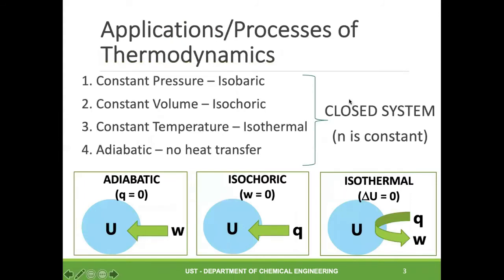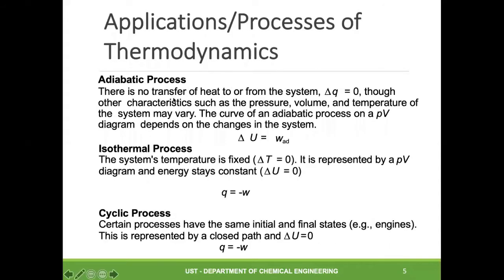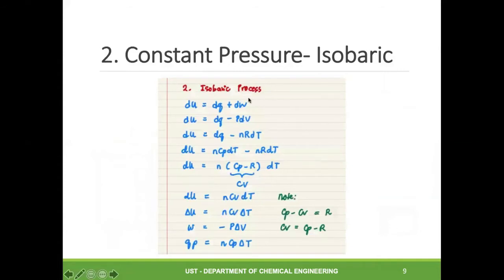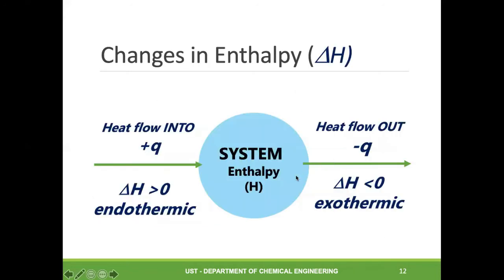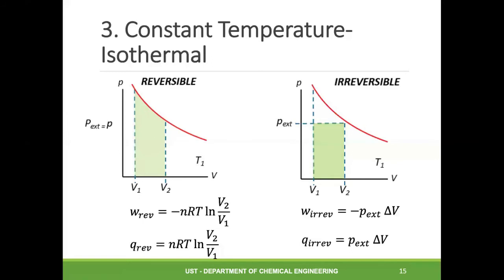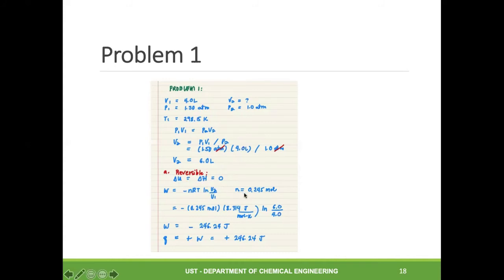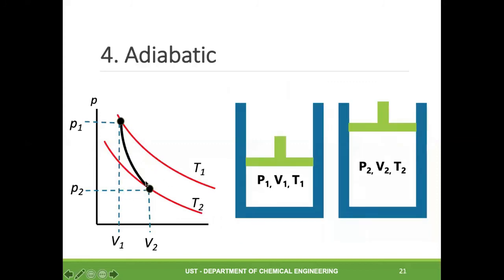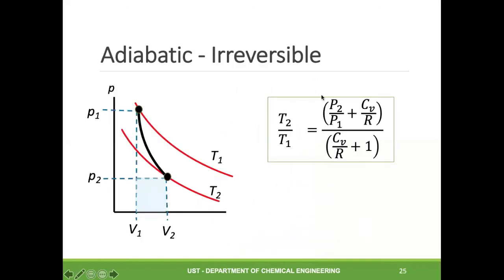Lecture 6A Part 1